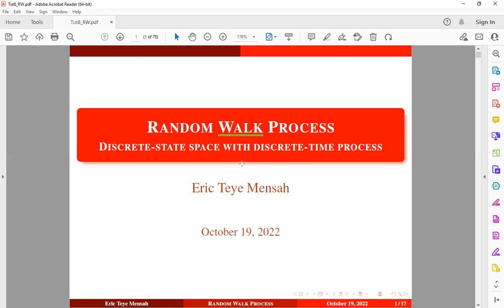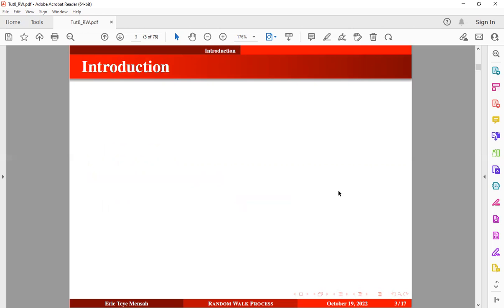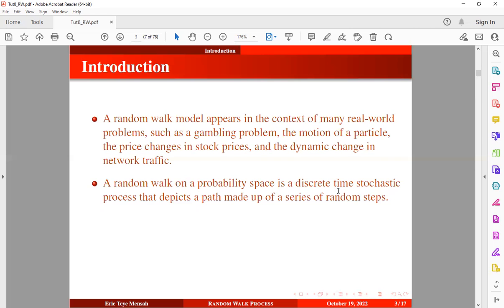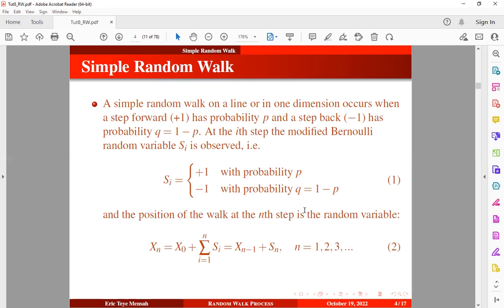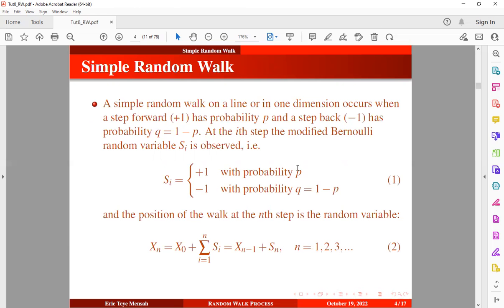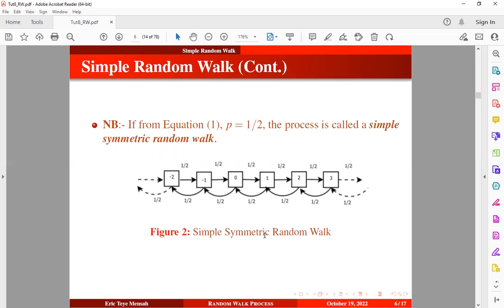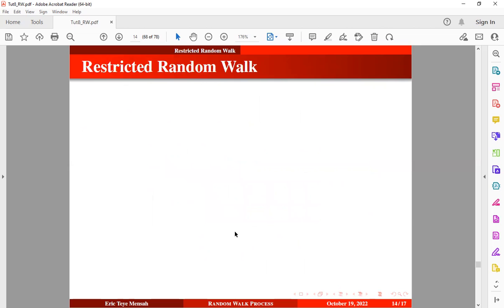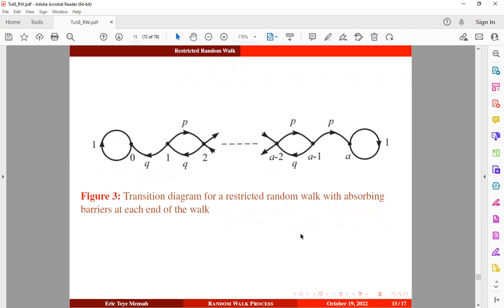Introduction to Random Walk Process With Solved Example || Tutorial 8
In this video, we introduce and define the concept of the random walk process. Secondly, the video also described the simple random walk process with solved examples. Finally, the video highlighted the restricted random walk process.